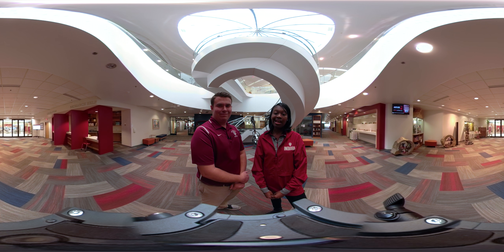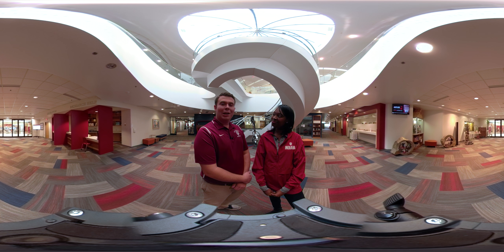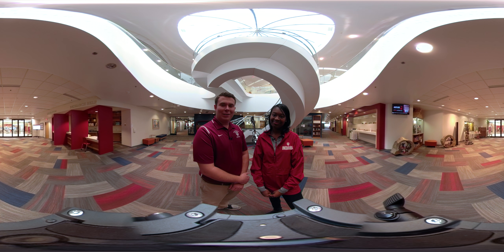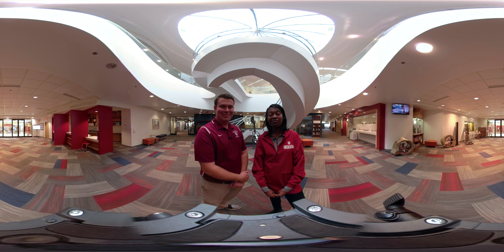The Library Building